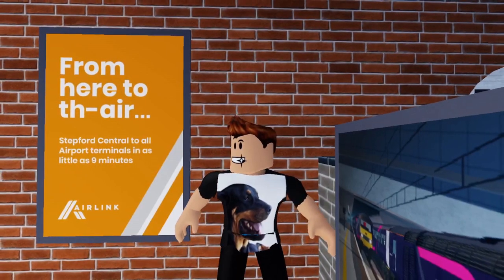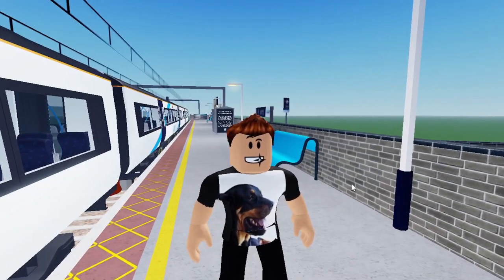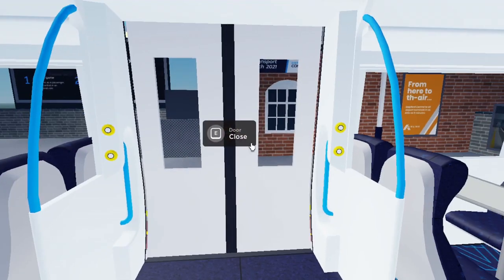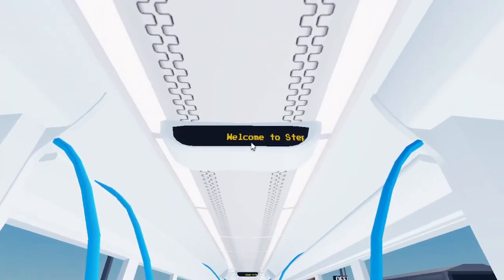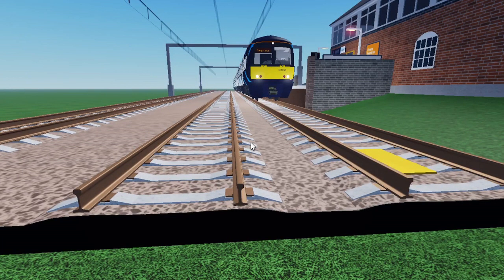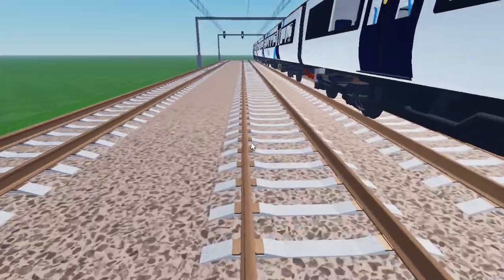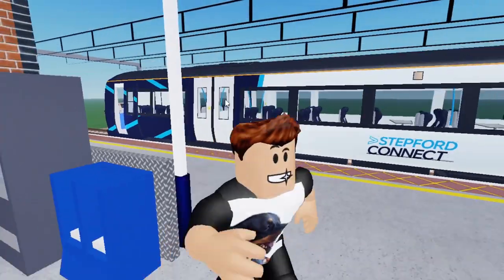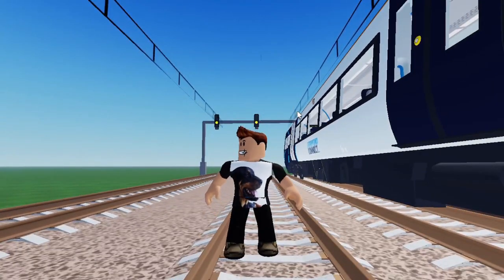Exploring SCR's Testing Place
yes